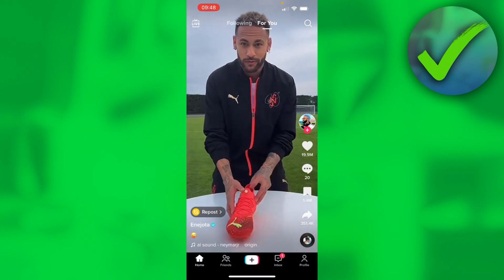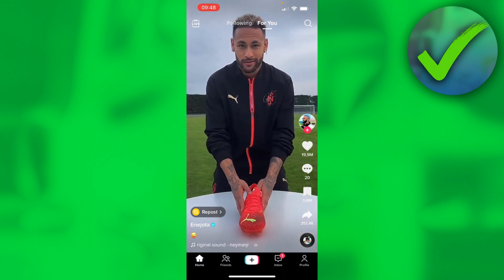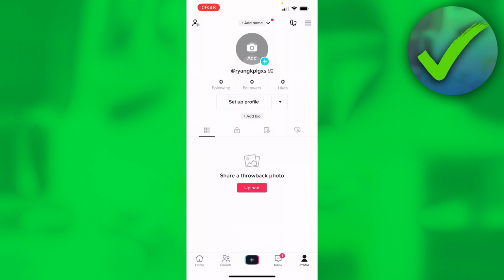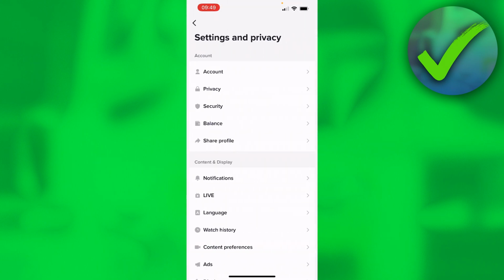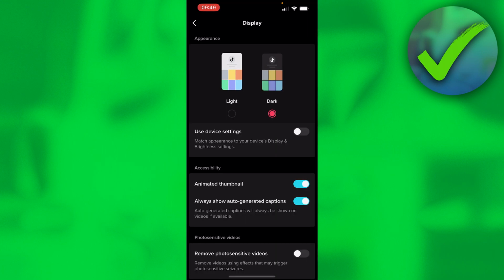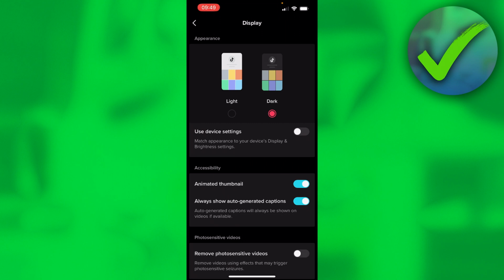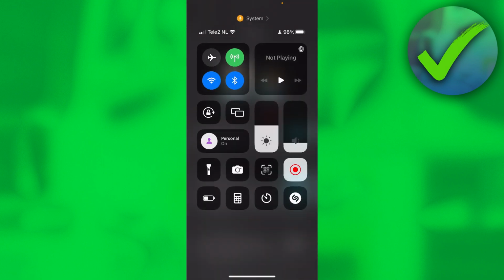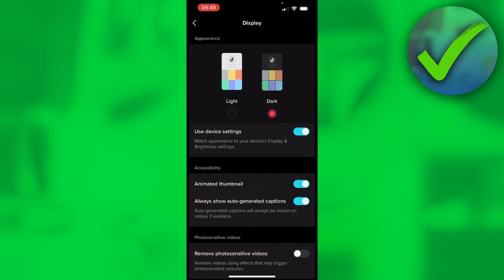How to Enable Dark Mode on TikTok (iPhone & Android)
In this video I show you how to Enable Dark Mode on TikTok on iPhone & Android

Do you want to know how to Enable Dark Mode on TikTok on iPhone & Android in 2025? Then I'll show you how to turn on dark mode on tiktok very easily.

This is a step by step TikTok tutorial on how to enable tiktok dark mode and how to turn on tiktok dark mode on iphone and android.